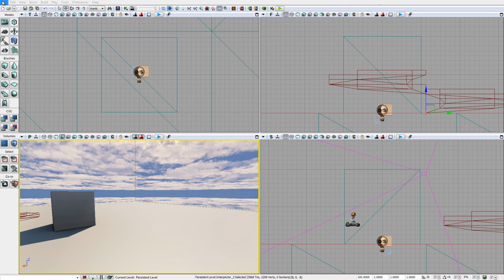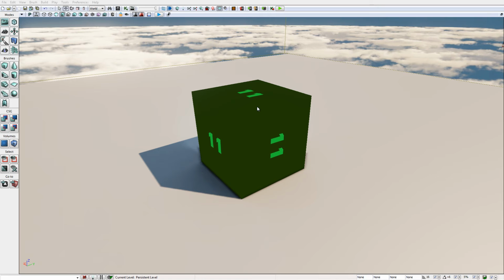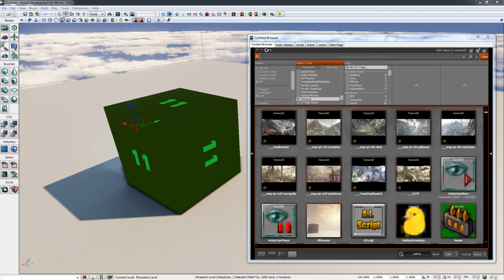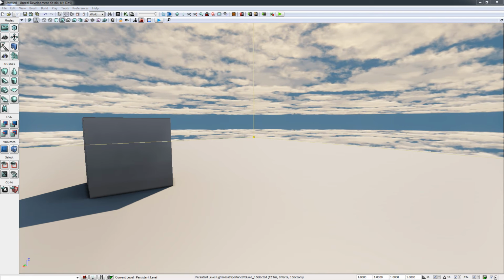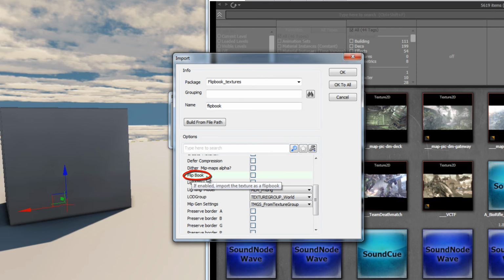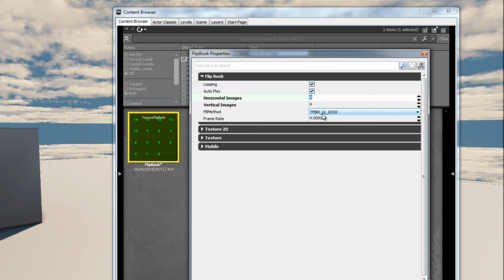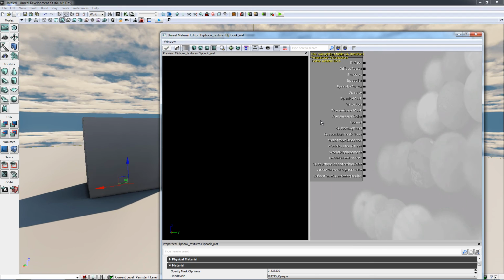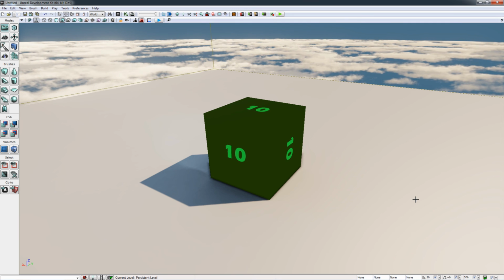UDK Flip Book Textures - Tutorial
Free video tutorial by Alan Thorn on how to use Flip Book textures in the Unreal Development Kit (UDK). This tutorial uses the July 2011 build of the UDK. More information on game development can be found